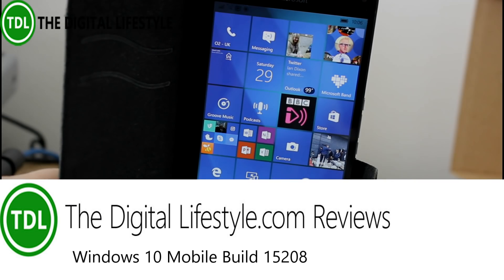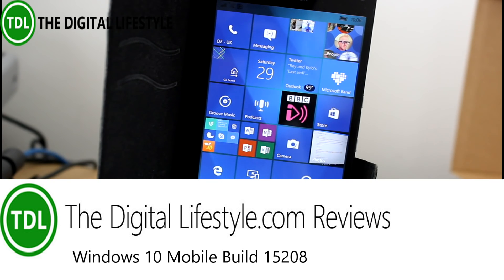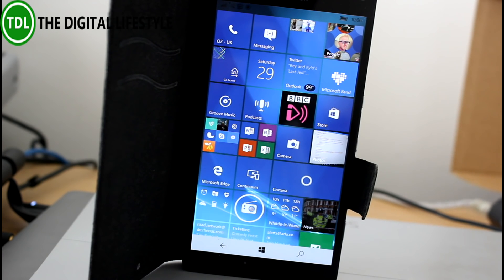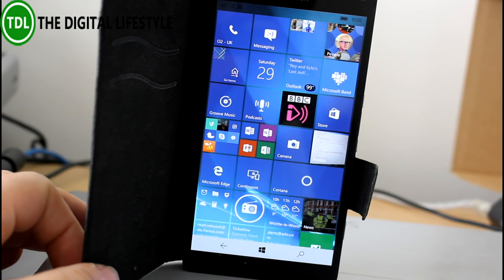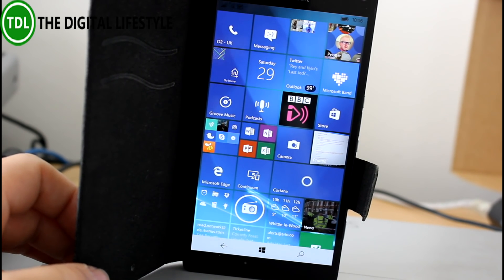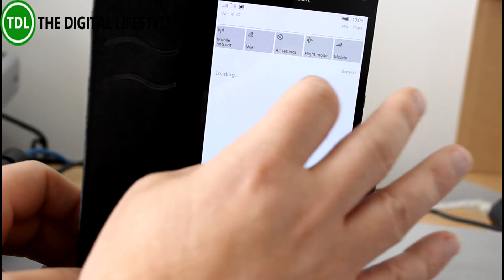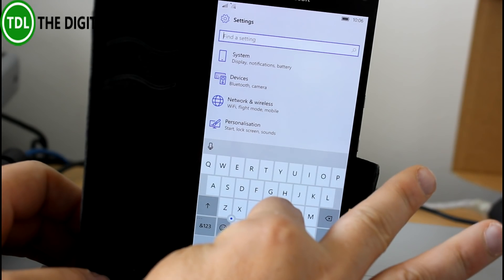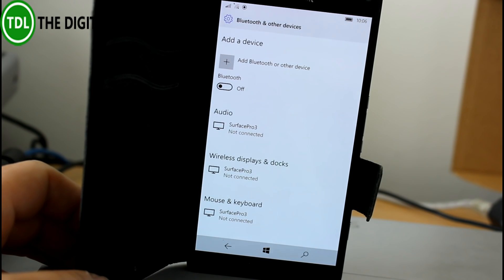Windows 10 Mobile Build 15208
Here is my hands on video with Windows 10 Mobile 15208